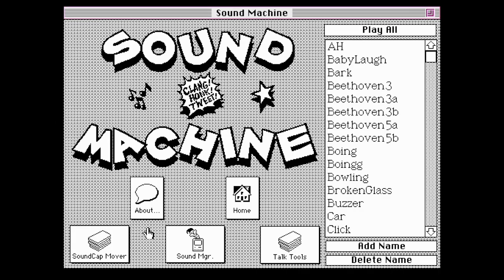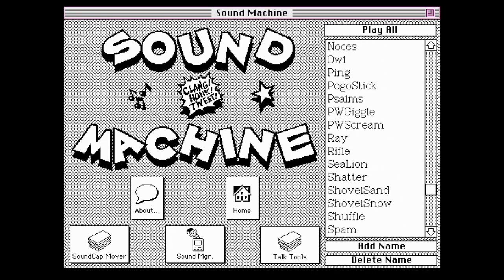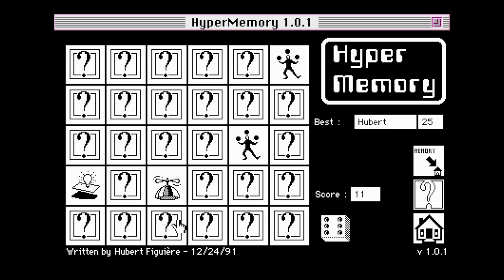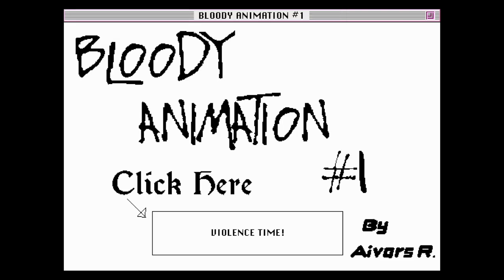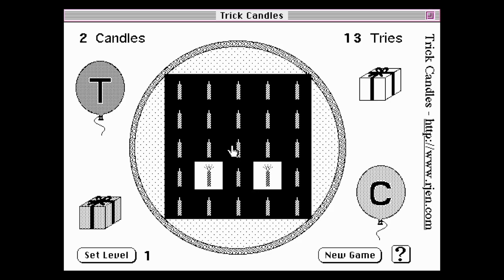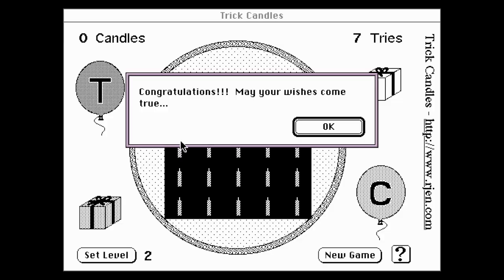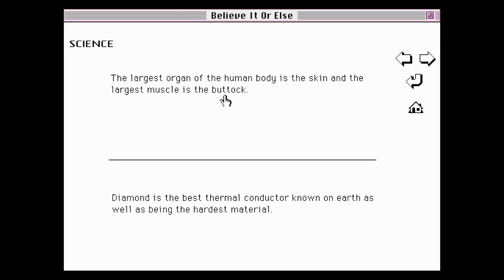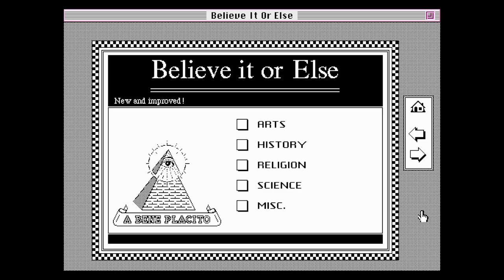Exploring HyperCard Stacks 3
HyperCard was released by Apple in 1987 and was a very innovative program to allow regular users to share knowledge and create their own software for Mac without any difficult programming. In this video I explore 5 interesting HyperCard stacks and give you my thoughts and reactions to them.